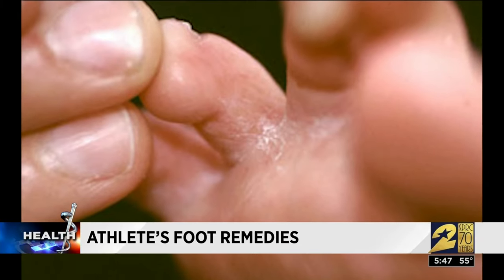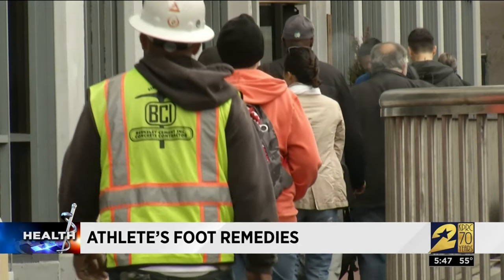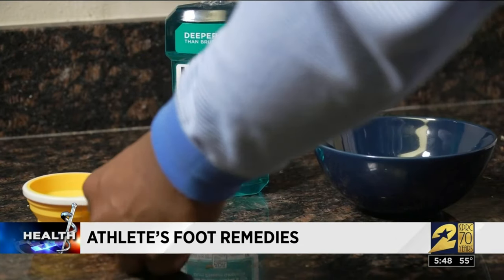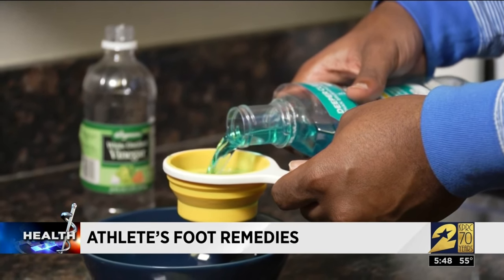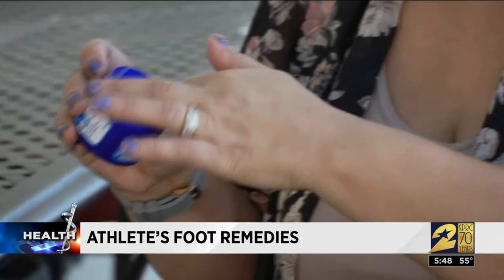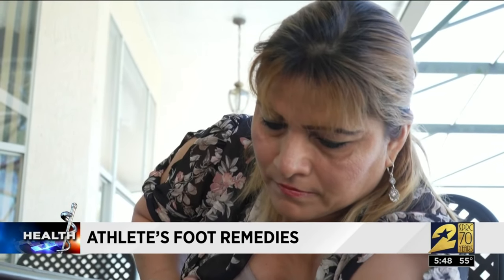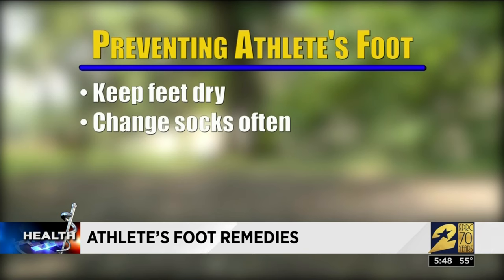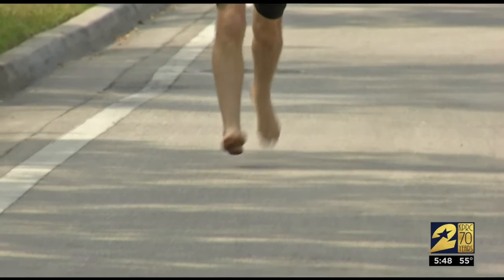How to help knock out Athlete's Foot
These home remedies could help fight Athlete's Foot.